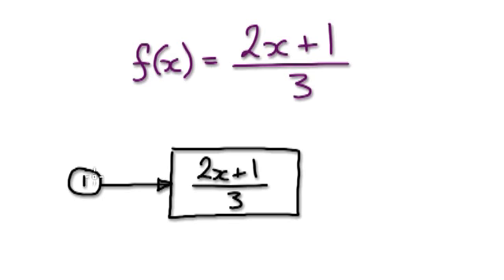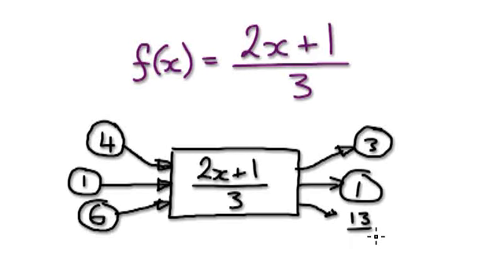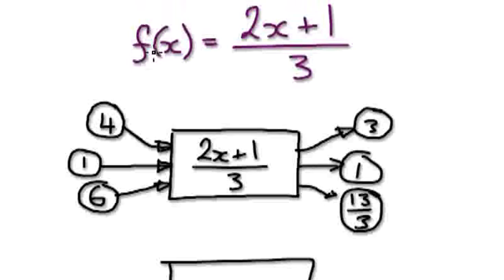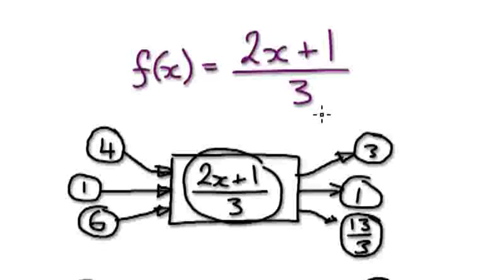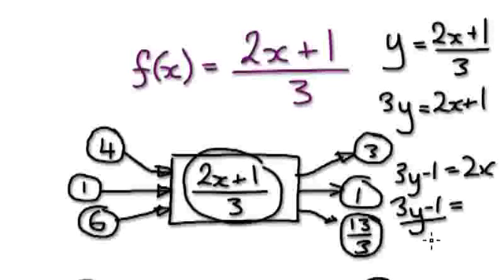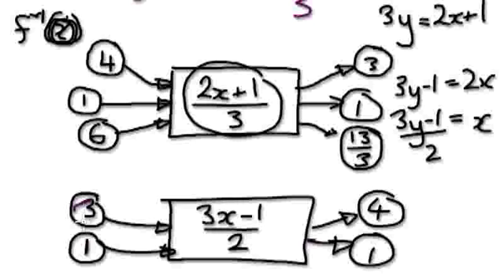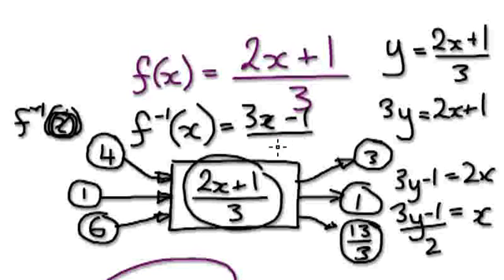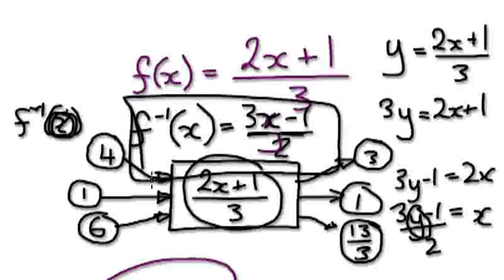Video 1072 - Inverse of a Function - Explained